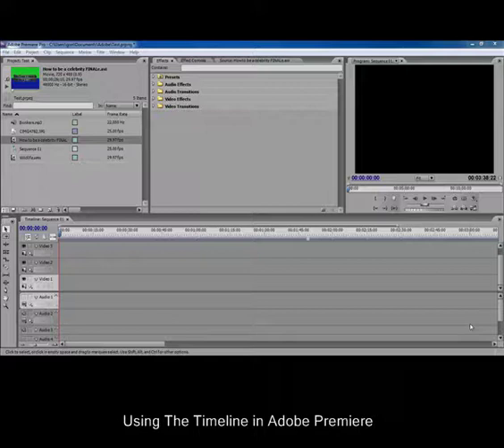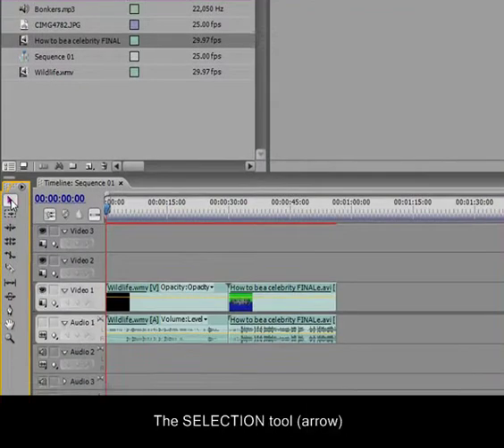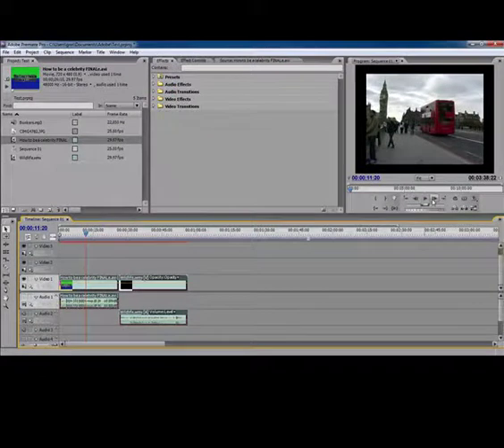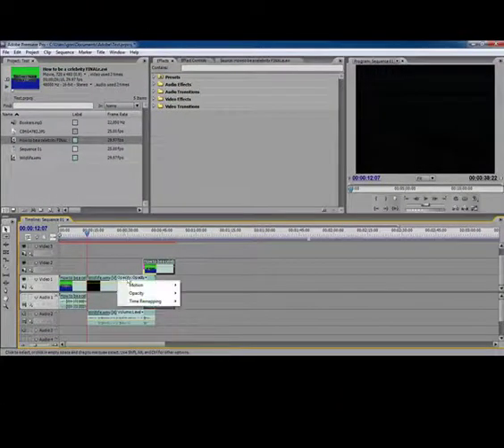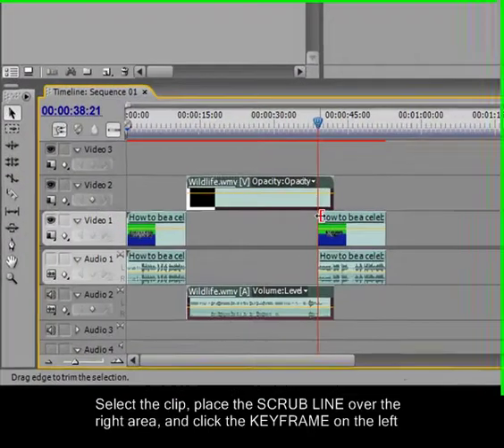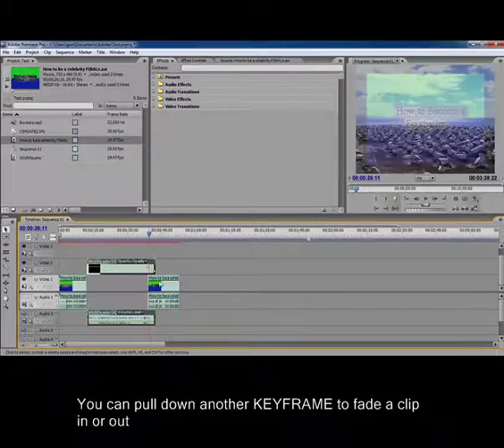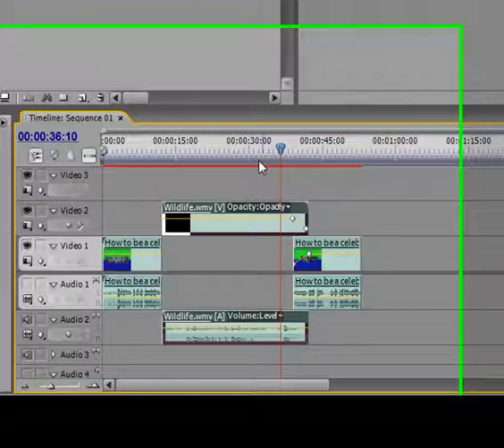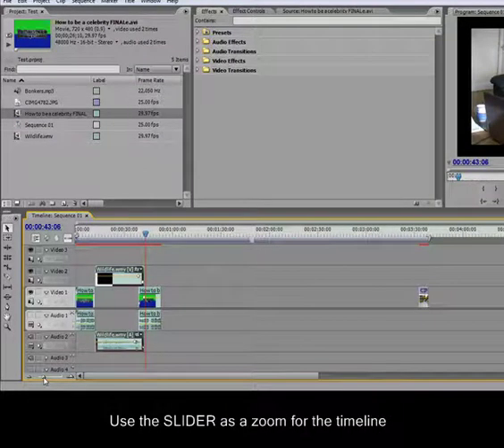3) Adobe Premiere - Using the Timeline.mov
Once your footage is imported into the project, it's time to edit it on the timeline, by ordering it, and putting transitions between clips. This simple guide shows you how...